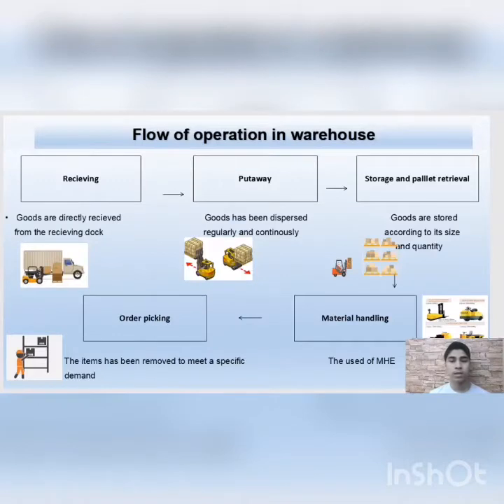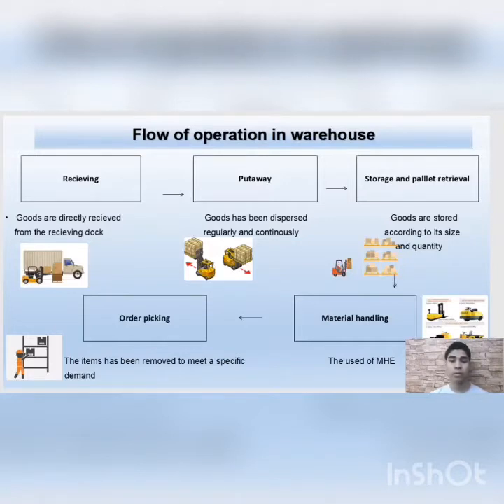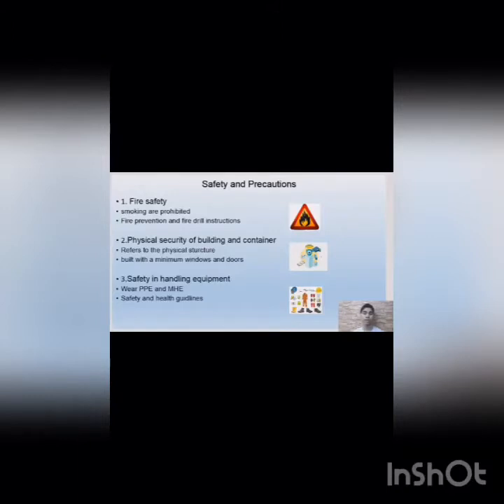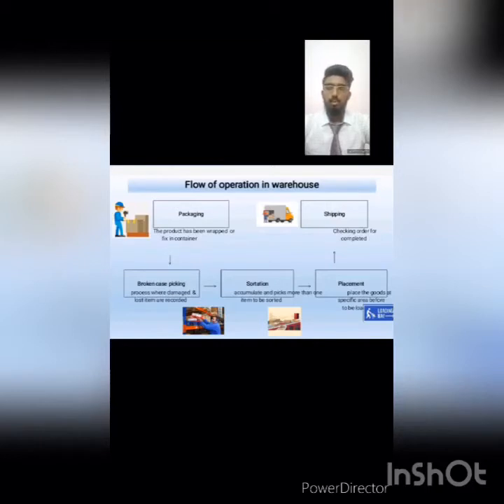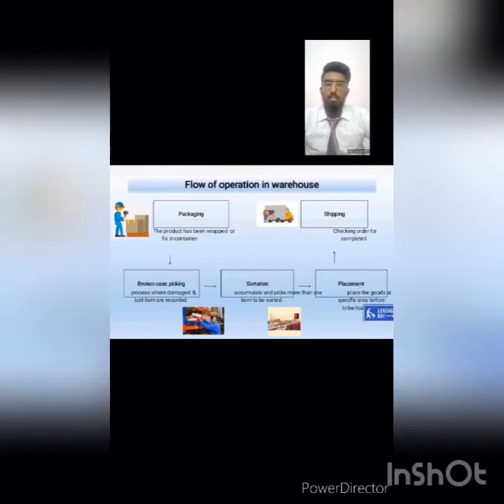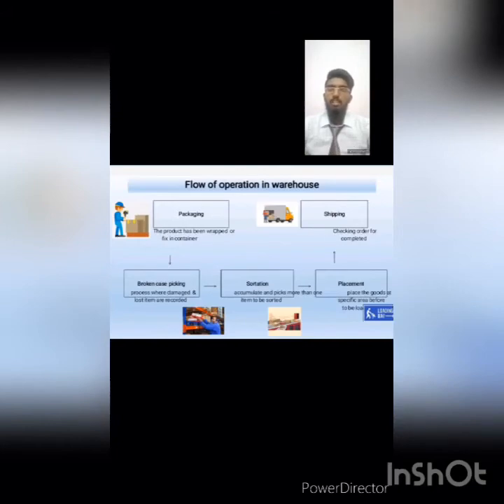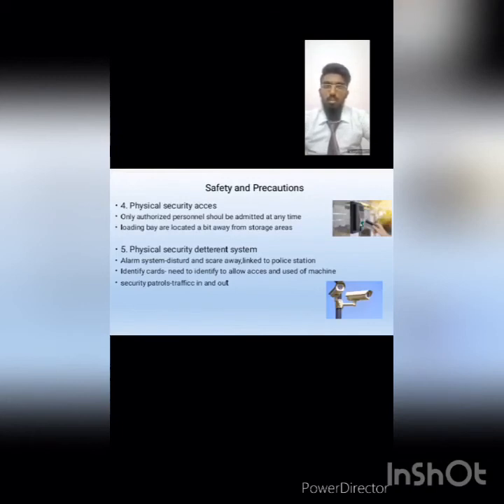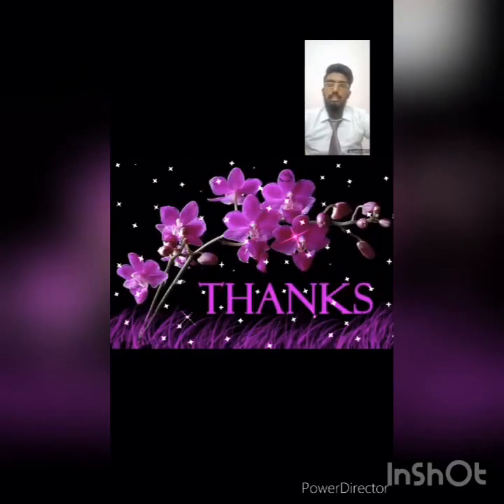Process and procedure in warehouse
DUE30022